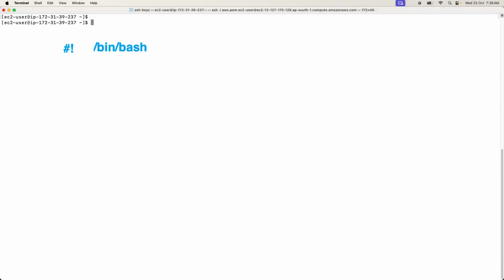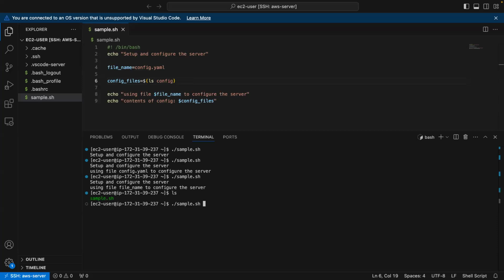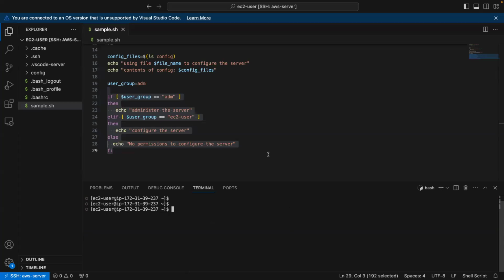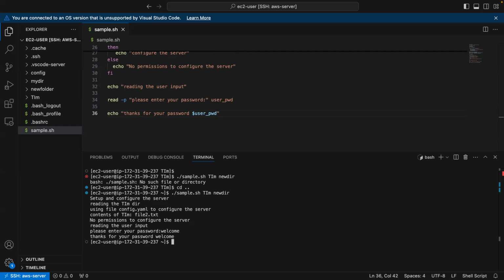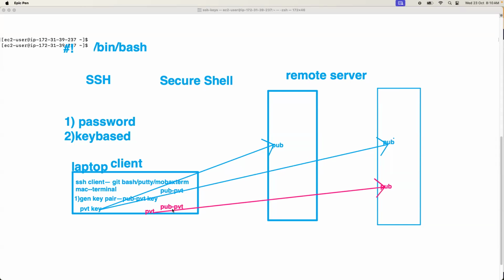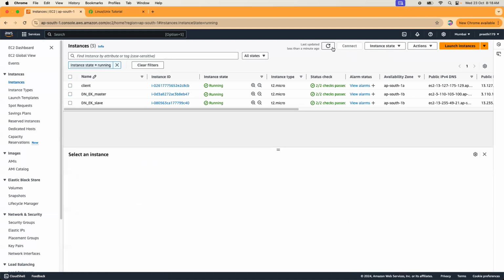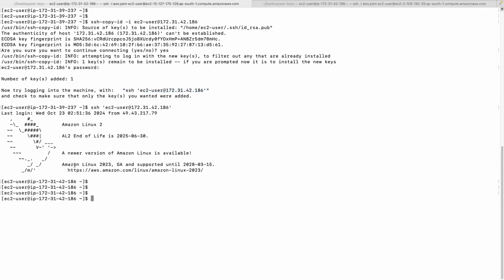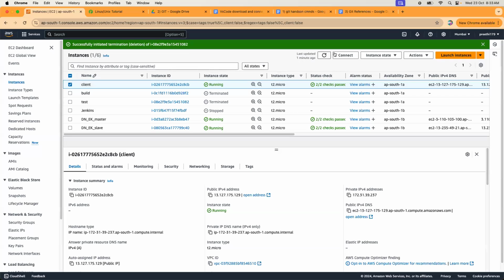Day 9 DEVOPS 13th OCTOBER BATCH 2024 - LINUX -3 (SHELL SCRIPTING)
explained the concept of Secure Shell (SSH) protocol, key-based authentication, and how to establish a secure connection between a client machine and a remote server. She also discussed the basics of shell scripting, the use of variables in programming, and the importance of understanding the customer's needs and expectations for a successful project. Lastly, she introduced the use of conditional statements, positional parameters, and the importance of effective communication and collaboration for project success.